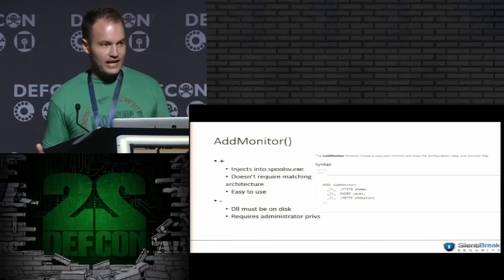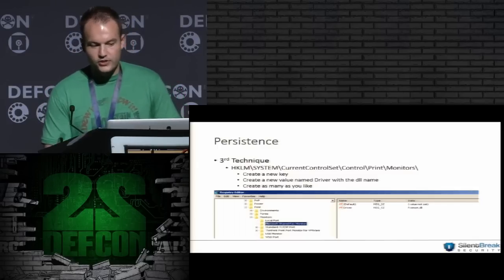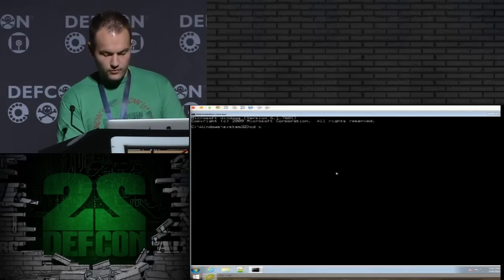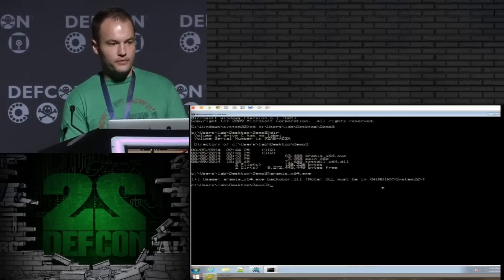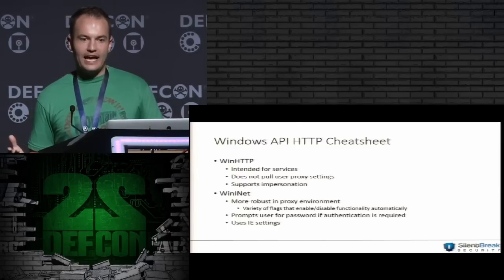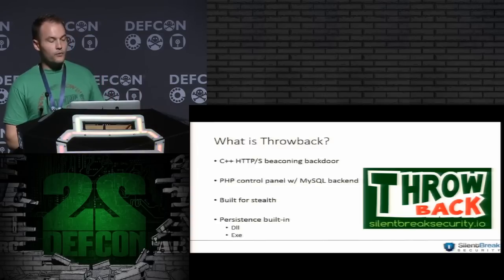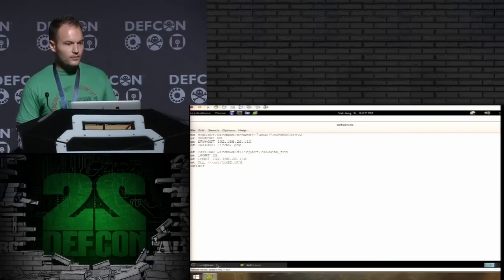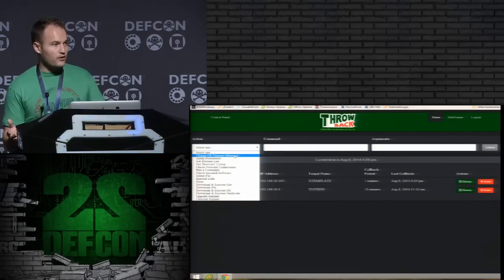DEF CON 22 - Brady Bloxham - Getting Windows to Play with Itself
Getting Windows to Play with Itself: A Hacker's Guide to Windows API Abuse
Brady Bloxham PRINCIPAL SECURITY CONSULTANT, SILENT BREAK SECURITY
Windows APIs are often a blackbox with poor documentation, taking input and spewing output with little visibility on what actually happens in the background. By analyzing (and abusing) the underlying functionality of these seemingly benign APIs, we can effectively manipulate Windows into performing stealthy custom attacks bypassing the latest in protective defenses. In this talk, we’ll get Windows to play with itself nonstop while revealing 0day persistence, previously unknown DLL injection techniques, and Windows API tips and tricks that any good penetration tester and/or malware developer should know. :) To top it all off, a custom HTTP beaconing backdoor will be released leveraging the newly released persistence and injection techniques. So much Windows abuse, so little time.

Brady Bloxham is founder and Principal Security Consultant at Silent Break Security, where he focuses on providing advanced, custom penetration testing services. Brady started his career working for the various three letter agencies, where he earned multiple awards for exceptional performance in conducting classified network operations. Brady stays current in the information security field by presenting at various hacker conferences, as well as providing training on building custom offensive security tools and advanced penetration testing techniques. Brady also maintains the PwnOS project and holds several highly respected industry certifications. :)